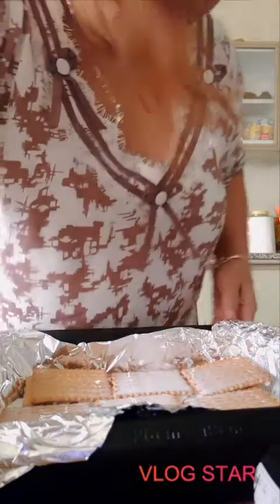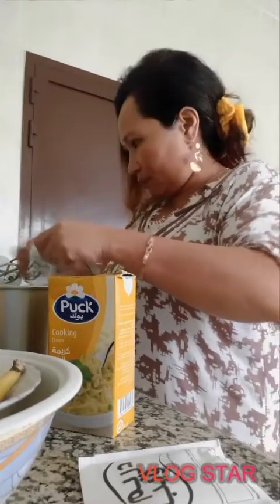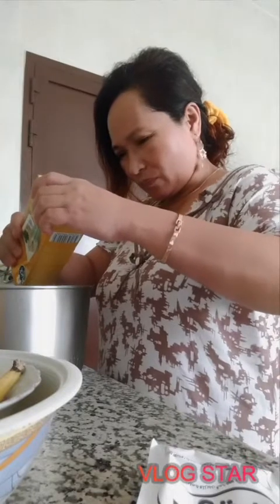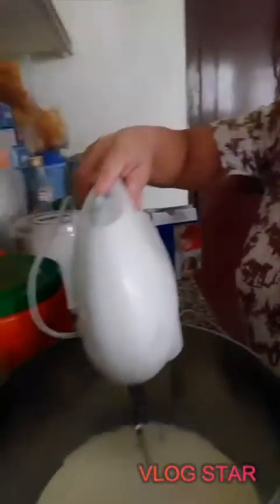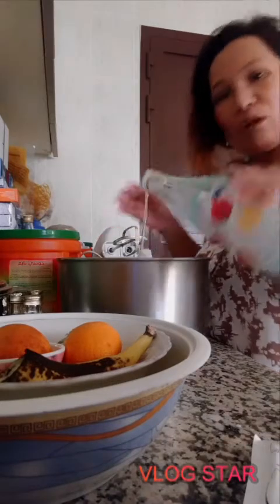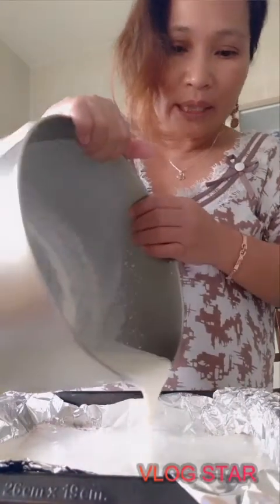How to make ice cream cake/ no bake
Lesrn cooking